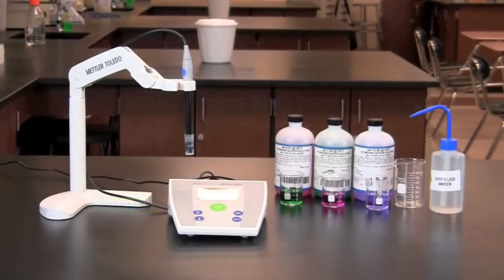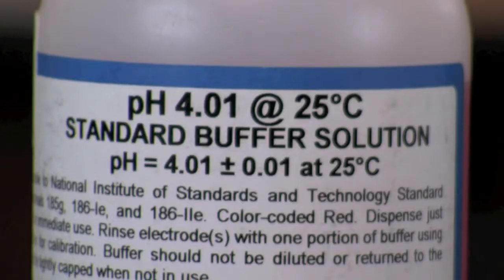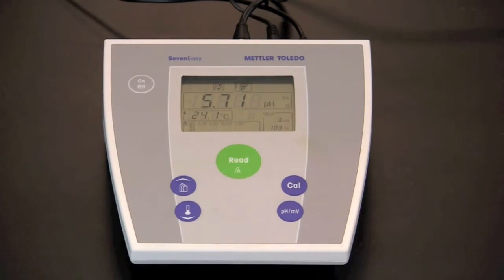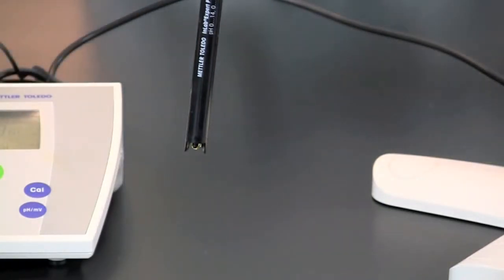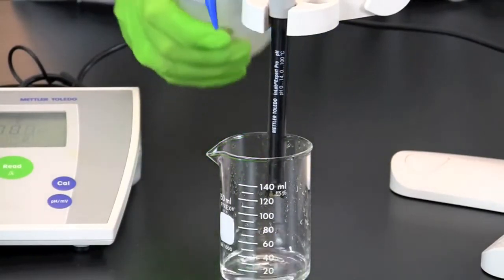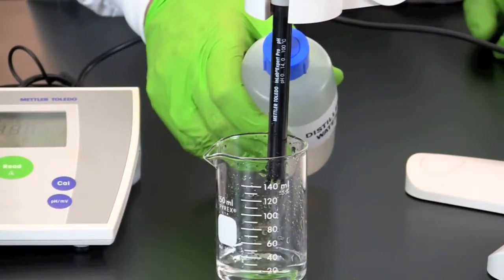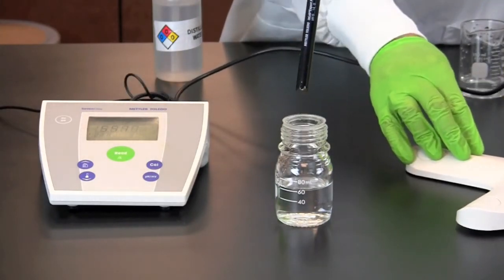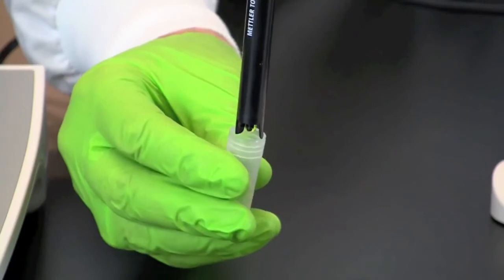Using a pH Meter